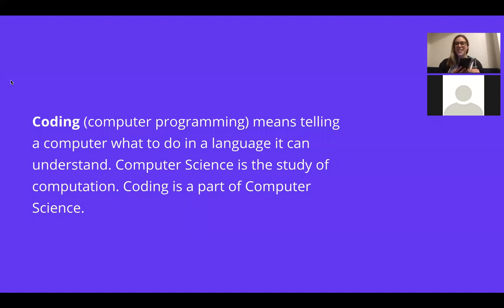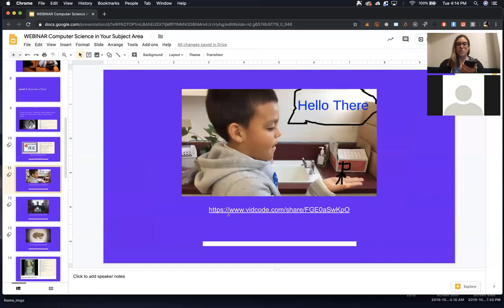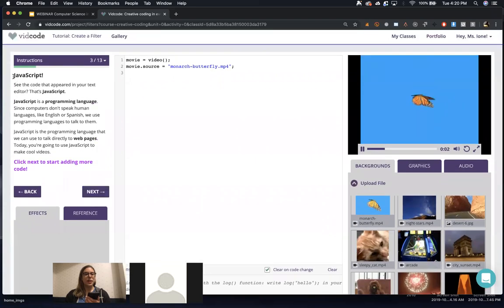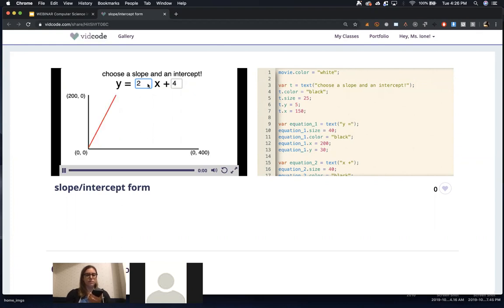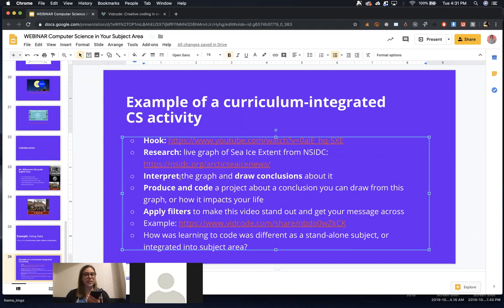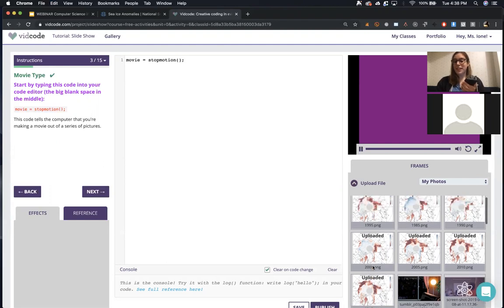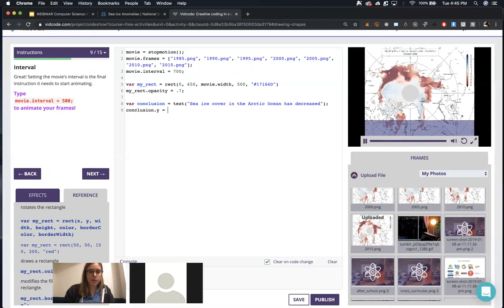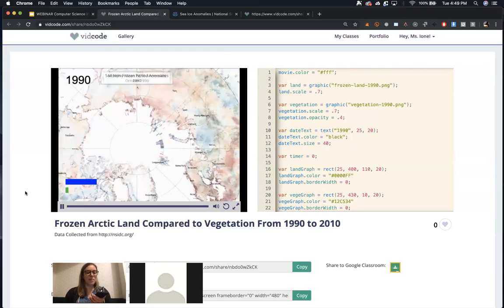WEBINAR Computer Science in Your Subject Area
This webinar will introduce teachers to teaching computer programming, such that they can integrate it into their existing lessons, no matter what subject area they teach.

We'll go through examples of cross-curricular coding projects, including creating text-based coding projects to replace a PowerPoint or other presentations. Then, we'll go through a tutorial together, bringing in outside data and displaying it through our interactive web projects. By the end of the webinar, you'll have the tools to create customized lessons leveraging Vidcode's scaffolded tutorials and lesson plans.

This webinar is ideal for teachers from all disciplines who are ready to get started bringing computer programming into their classrooms.

Sign up to Vidcode to access cross-curricular tutorials and lesson plans